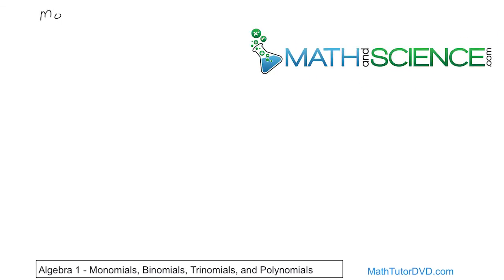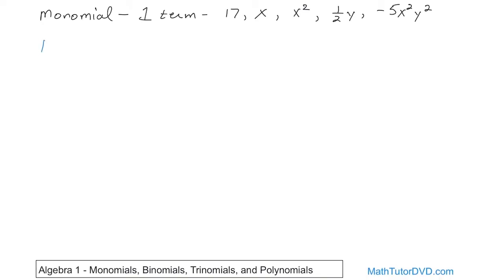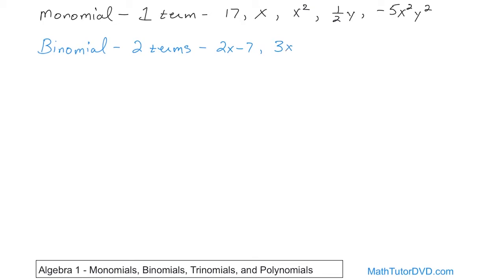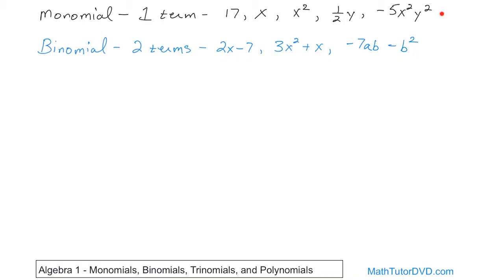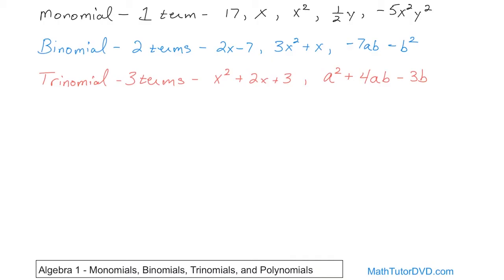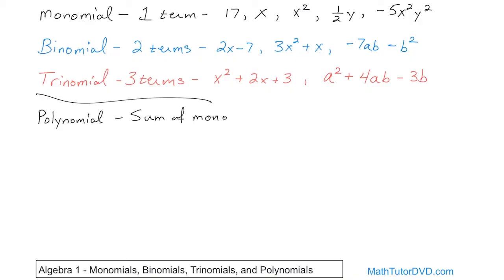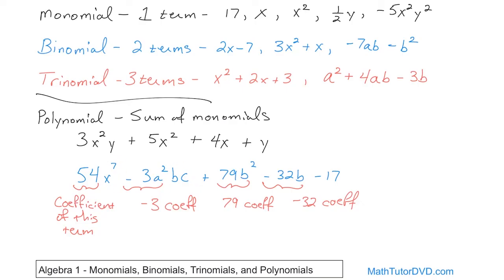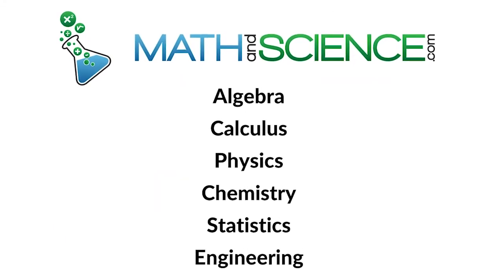Monomials, Binomials, Trinomials, and Polynomials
Classifying polynomials is an essential skill in algebra that helps in understanding and working with different types of expressions. This video offers a comprehensive guide to classifying polynomials, including the special case of monomials, making the process straightforward and accessible.

The video starts by defining what polynomials are, highlighting the key characteristics that differentiate them from other algebraic expressions. You’ll learn how to identify monomials, which are polynomials with a single term, and distinguish them from binomials (two terms), trinomials (three terms), and polynomials with more terms.

Step-by-step explanations are provided to help you classify polynomials based on the number of terms they have and their degree, which is the highest exponent of the variable in the expression. The video also covers how to identify the leading coefficient, which is the coefficient of the term with the highest degree.

Practical examples are included to illustrate how to classify various polynomials, ensuring you can apply these concepts to different types of algebraic expressions. The video also discusses the importance of understanding polynomial classification when performing operations like addition, subtraction, and multiplication of polynomials.

Ideal for students, teachers, and anyone studying algebra, this video simplifies the classification of polynomials, helping you gain confidence in identifying and working with these fundamental algebraic structures.